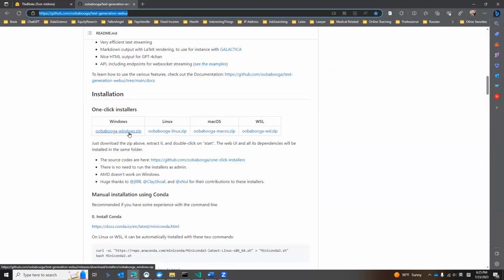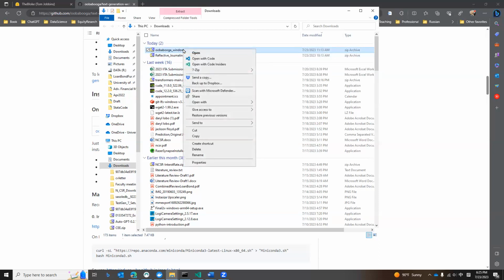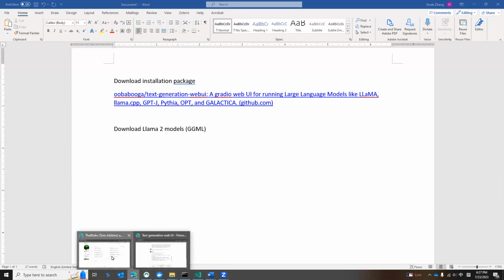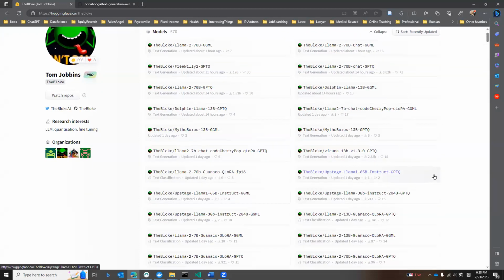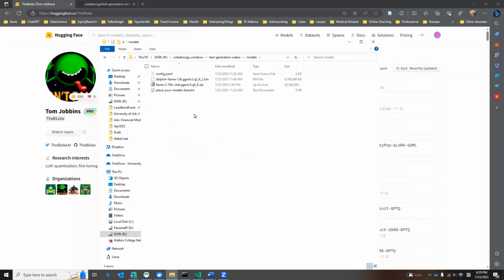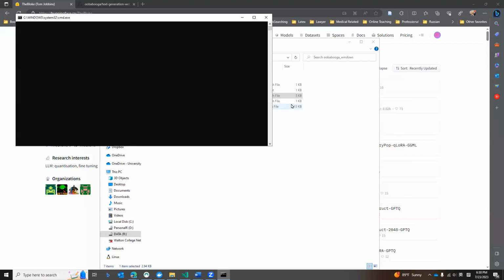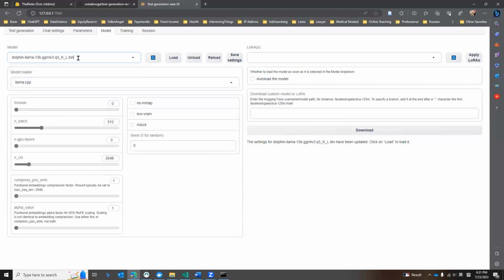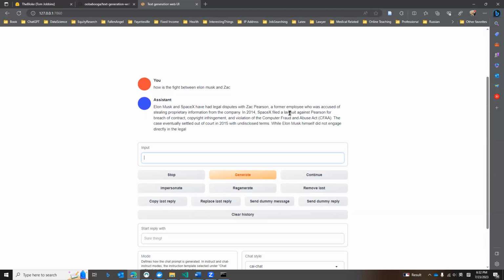How to install Llama2 on a Windows 10 local machine with GPU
How to install Llama2 on a windows local machine with GPU
1. Download installation package from

oobabooga/text-generation-webui: A gradio web UI for running Large Language Models like LLaMA, llama.cpp, GPT-J, Pythia, OPT, and GALACTICA. (github.com)

 2. Unzip and install the package

3. Download Llama 2 models (make sure to be GGML models) from Huggingface

TheBloke (Tom Jobbins) (huggingface.co)